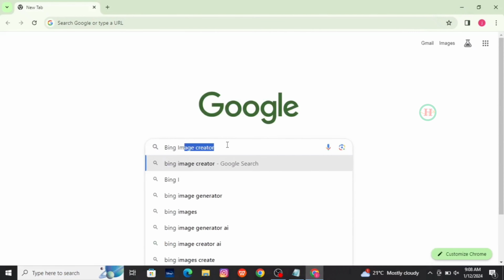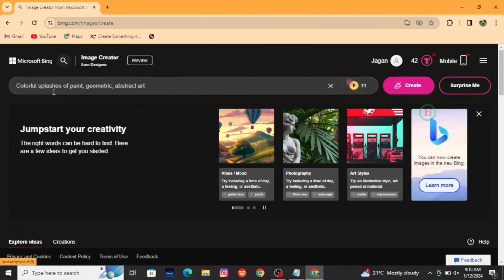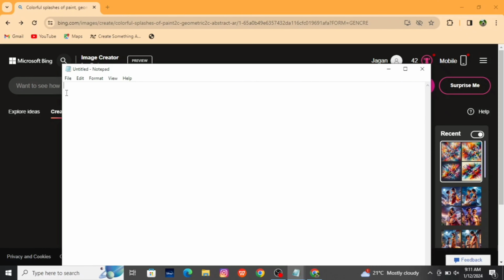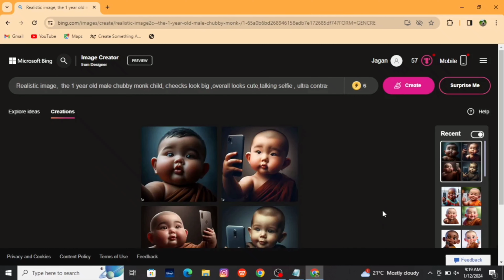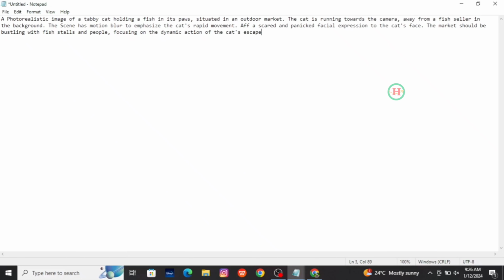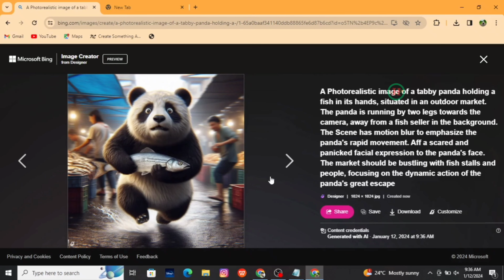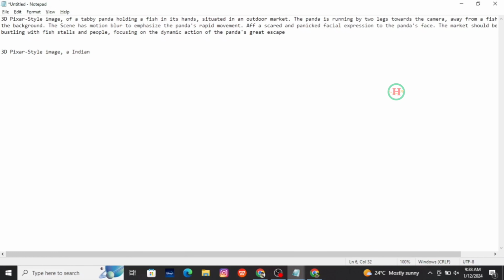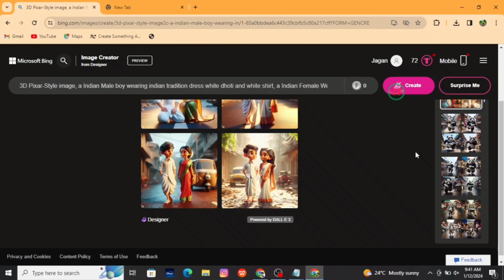How to Make Instagram Trending AI Images Free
In the tutorial, I explained how to create AI images and provided guidance on writing prompts properly. I have also included some images and prompts in a Google Drive link.